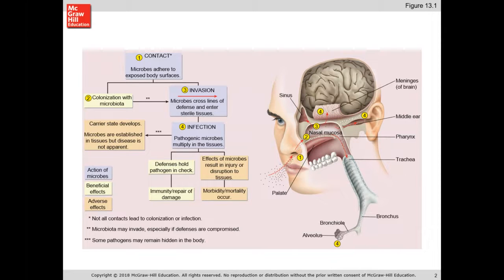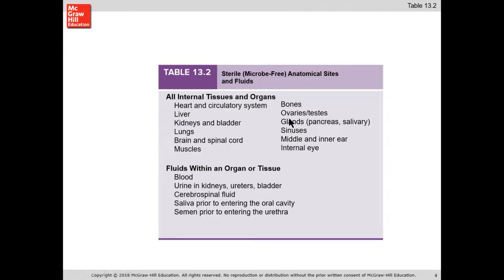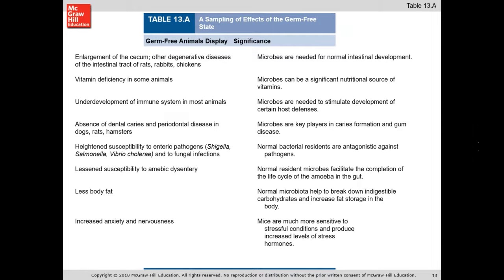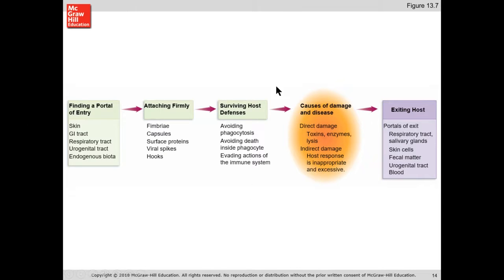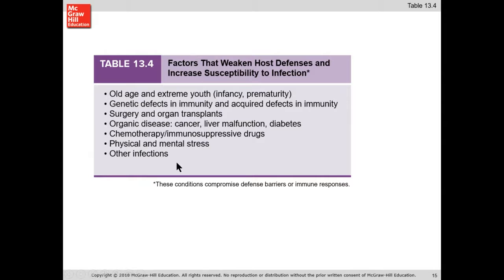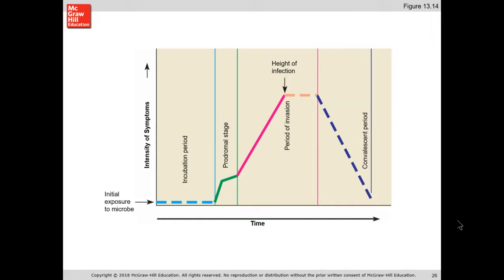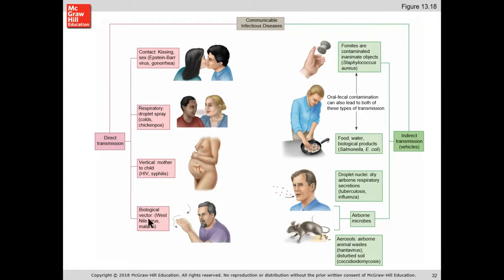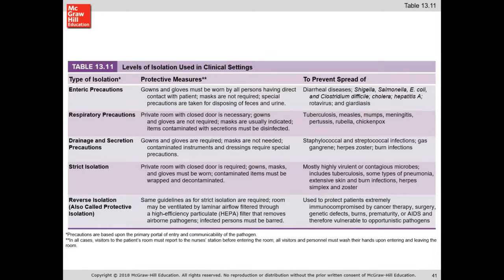BIO 225 - Chapter 13 and 14 - Part 1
Chapter  13 Microbe-Human Interactions – Infection & Disease
Chapter 14 Nonspecific Host Defenses